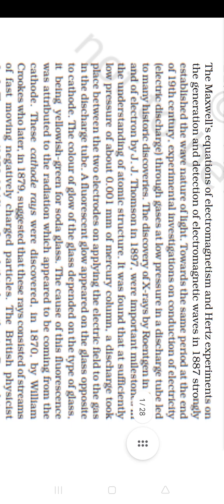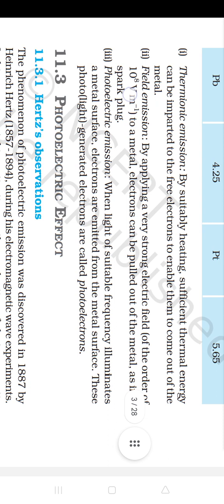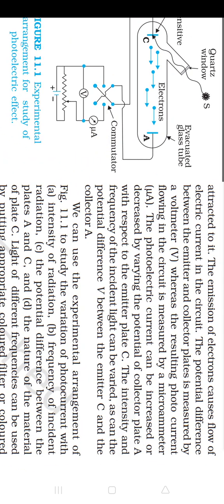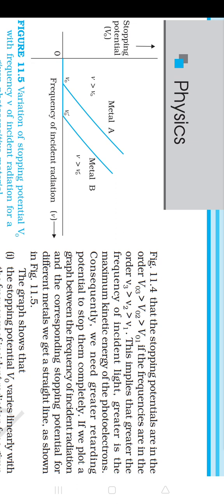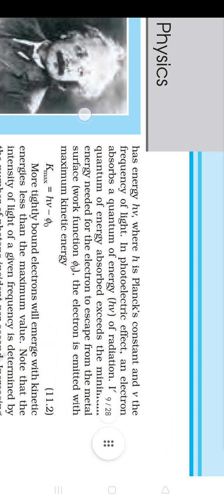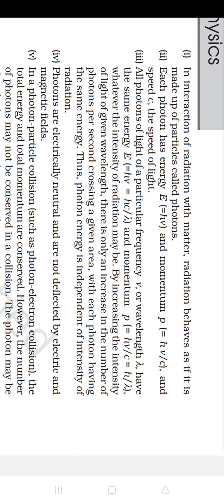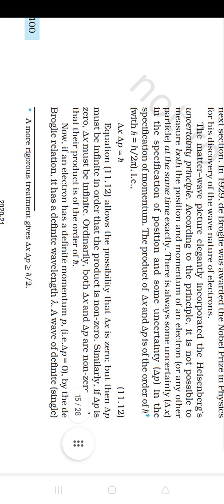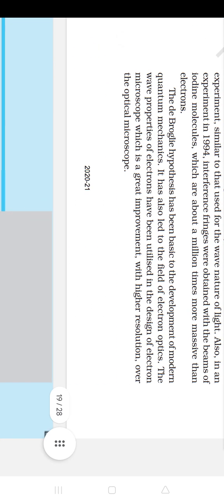Ncert physics chapter 11 🥰dual nature of radiation and matter 🔥